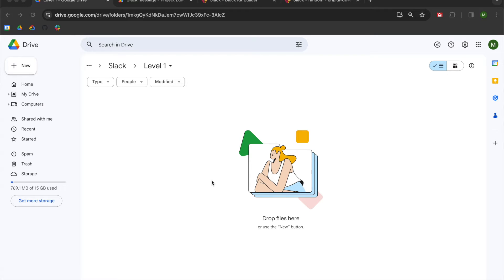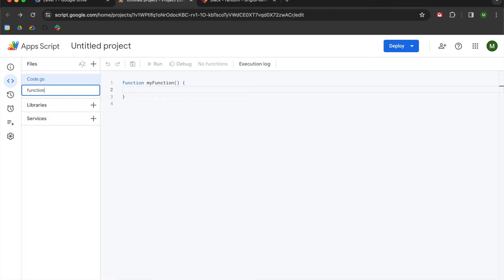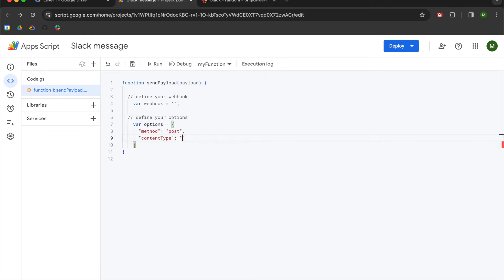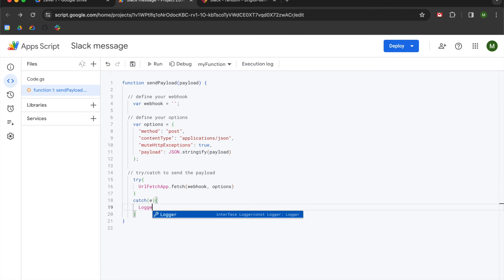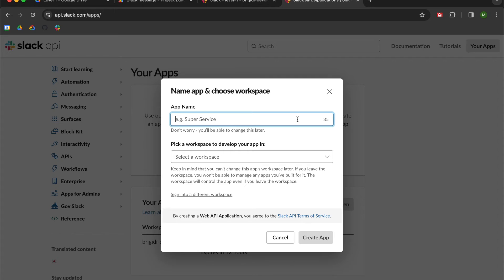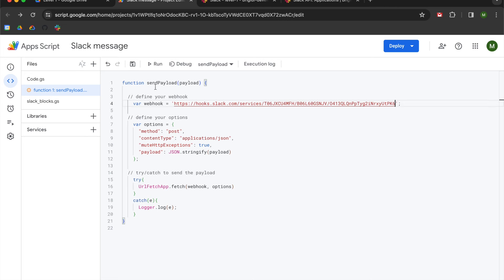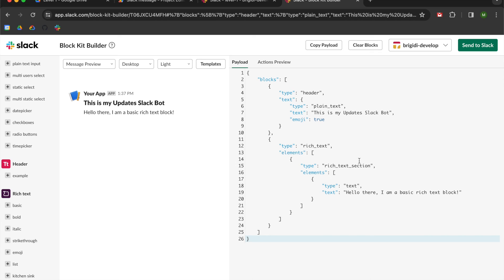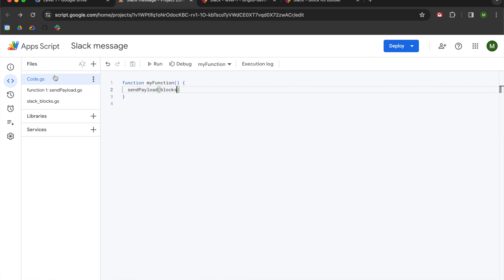Send Slack messages with Google Apps Script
How to send Slack messages using Google Apps Script.

This level 1 tutorial will teach you one way to send Slack messages using Google Apps Script. You will learn how to send a JSON payload, as well as learn how to use Slack's Block Kit Builder

In order to complete this lesson, you will need to have admin permissions to a Slack workspace. Once you have a workspace, then you will be able to access this link, which takes you to the Block Kit Builder:

Block Kit is one of the most helpful tools I've come into contact with! This will make sending messages super accessible to new developers.

I hope you enjoy this lesson — I plan to create some follow-up tutorials that show you some ways to automate data delivery!